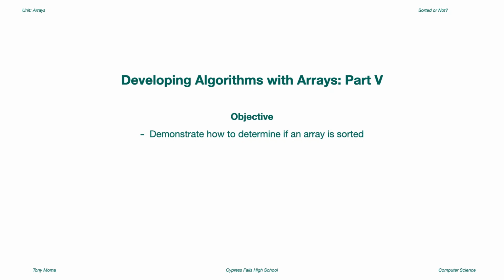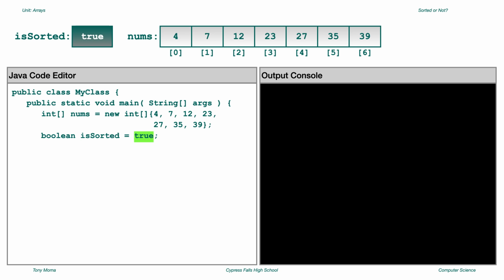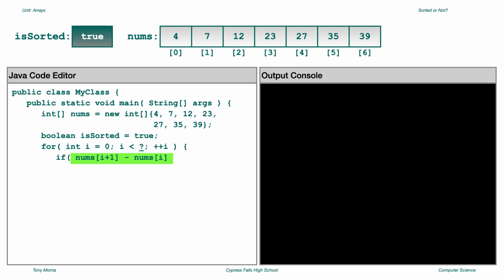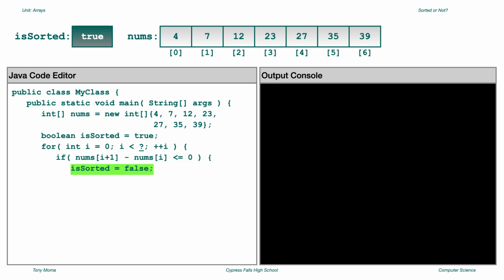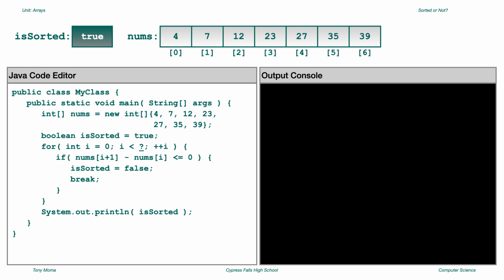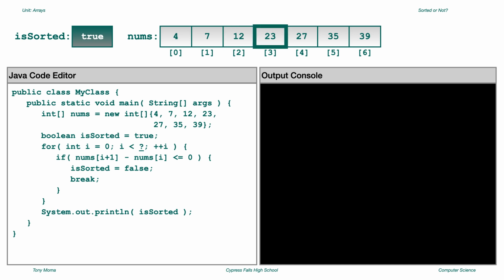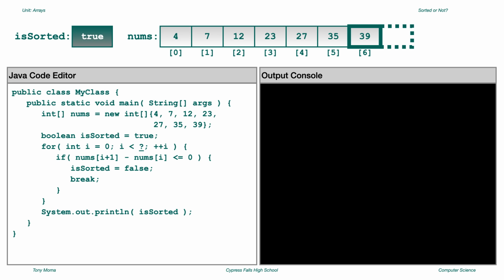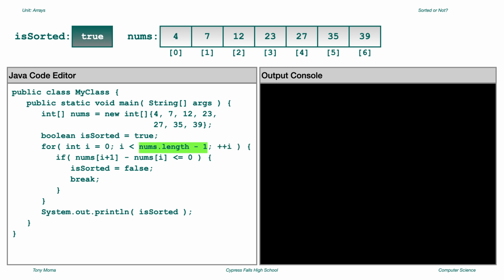Sorted or No?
Discuss how to determine if an array is sorted or not?